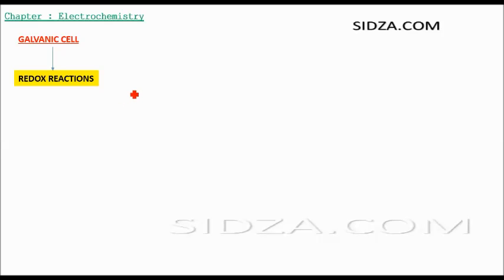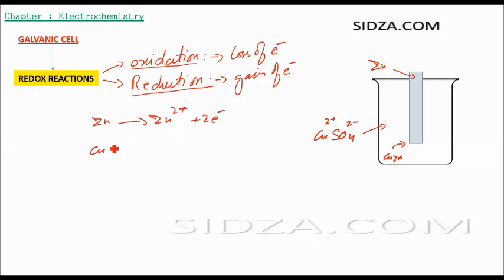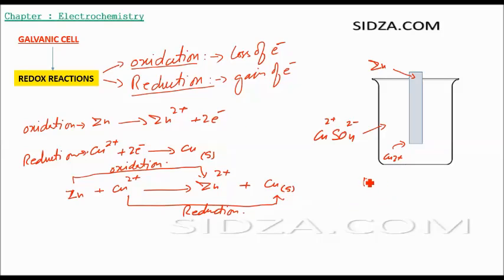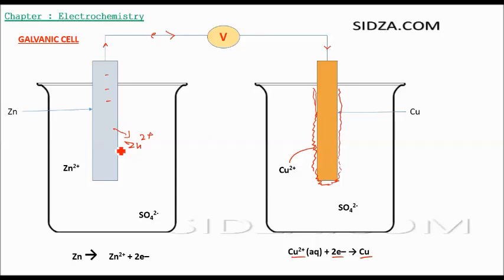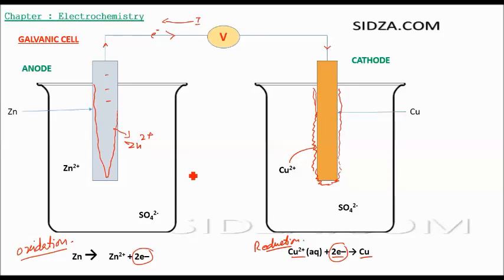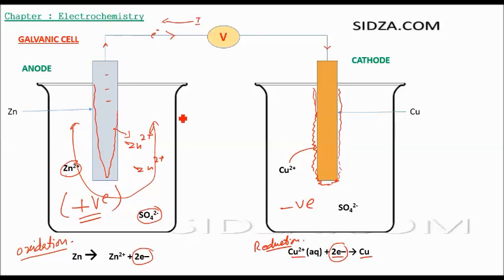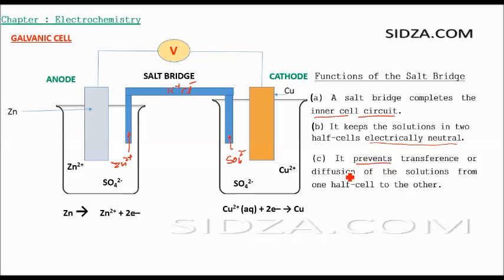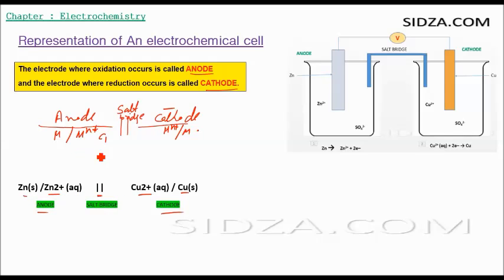Working of a galvanic cell